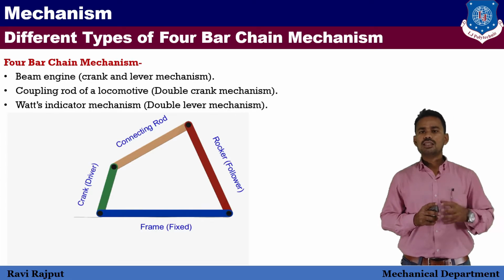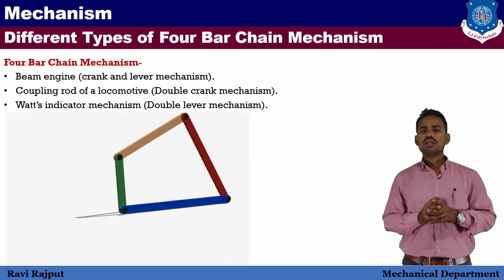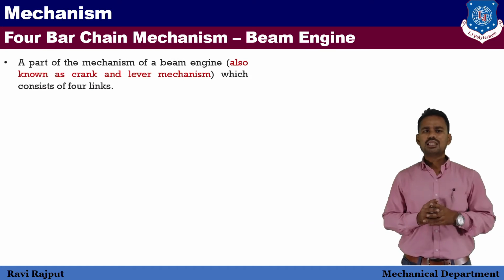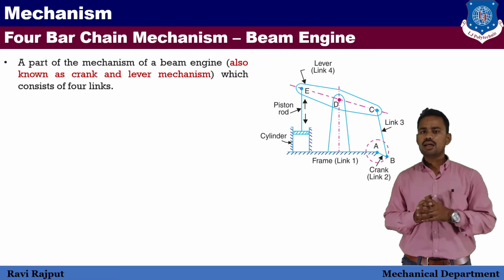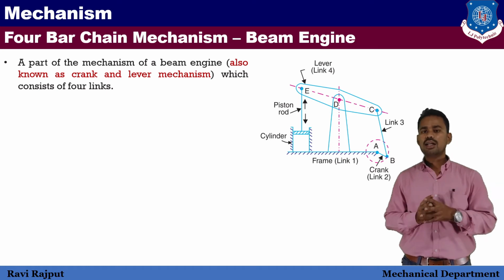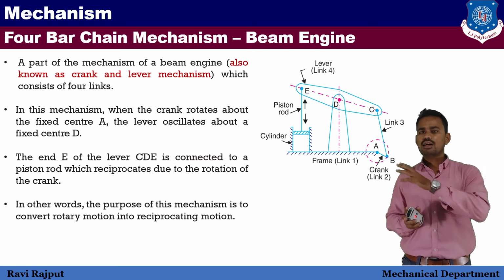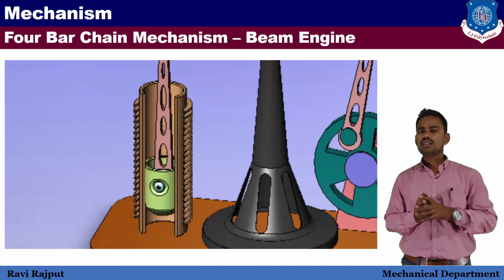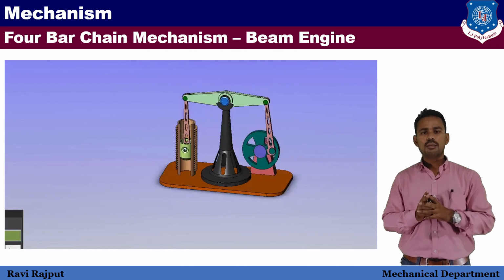Theory of Machines - Types of Mechanisms and Beam Engine